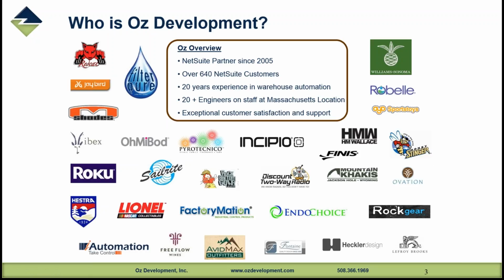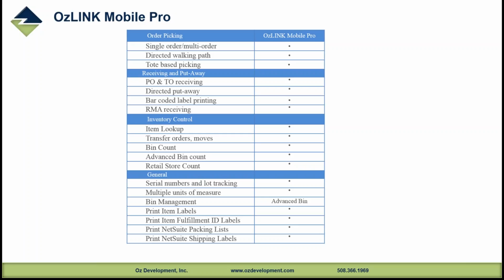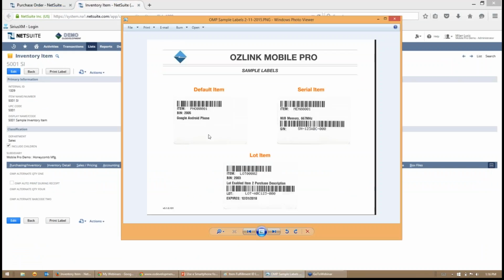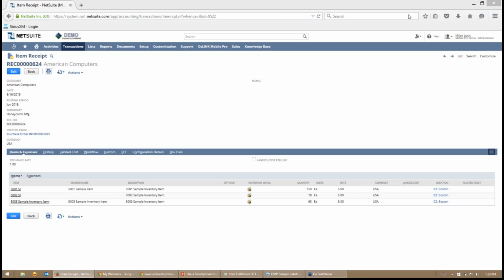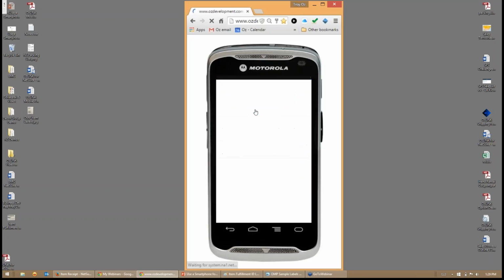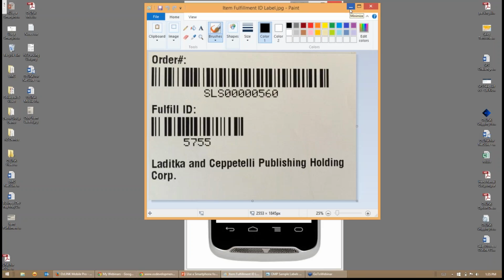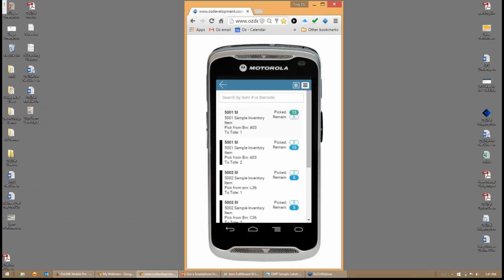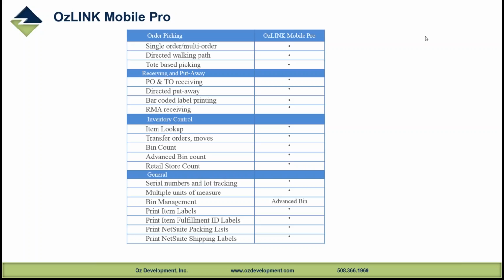OzLINK Mobile Pro for NetSuite Webinar 6-2015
See how OzLINK Mobile Pro automates common warehouse tasks for NetSuite users.

Receive Purchase Orders
Pick Sales Orders
Print Item Labels
Print Shipping Labels or Packing Lists